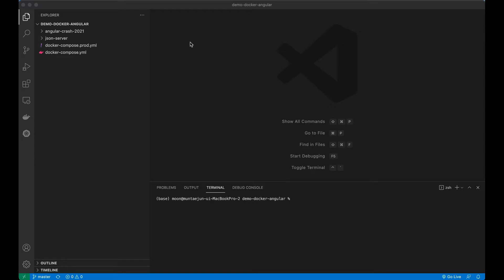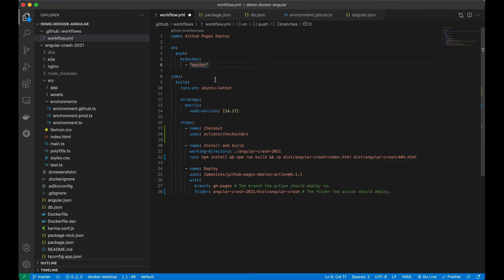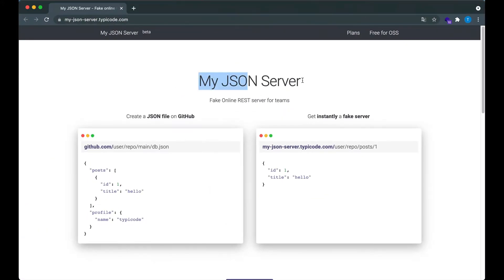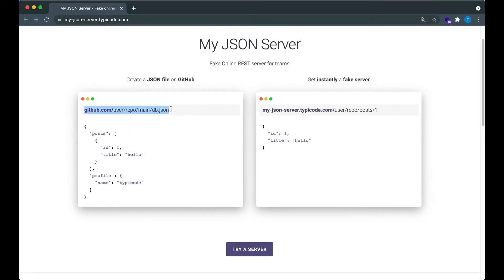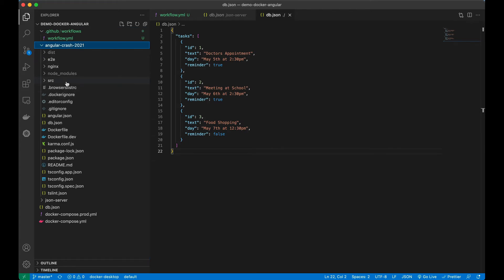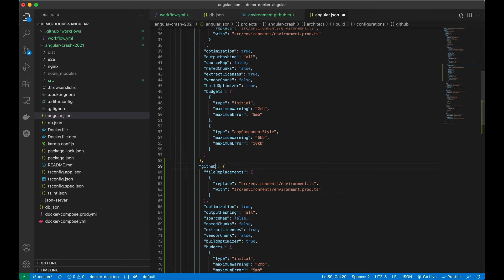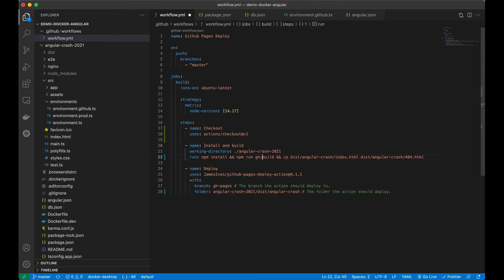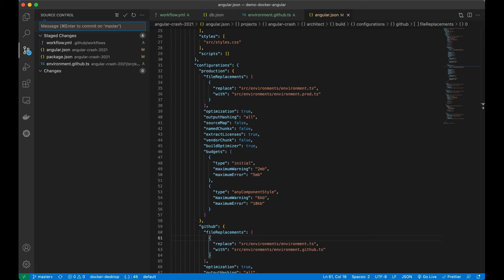Deploy Angular application to Github Pages using Github Actions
[Github Repo]

I made some errors while recording. With help of video editing I kind of made it look okay. If you find any problem refer to the github repository.